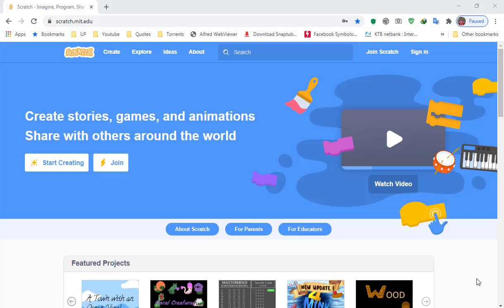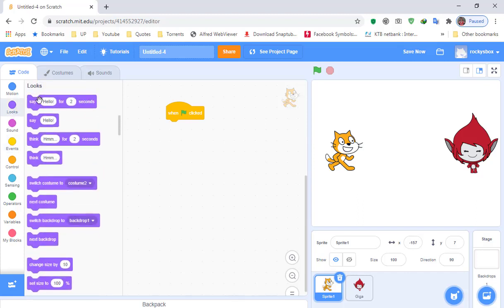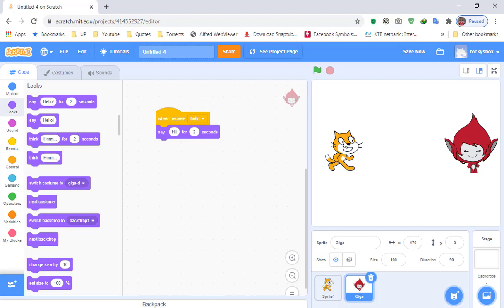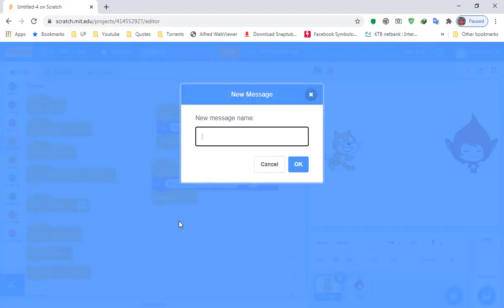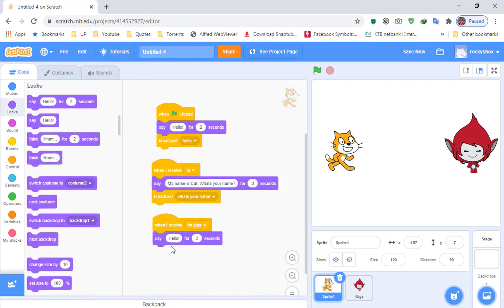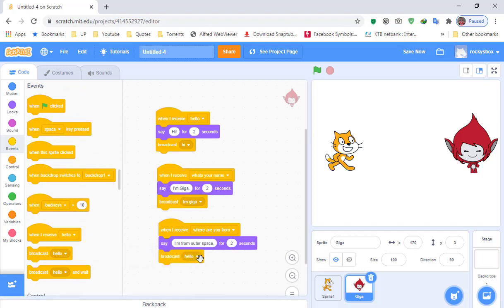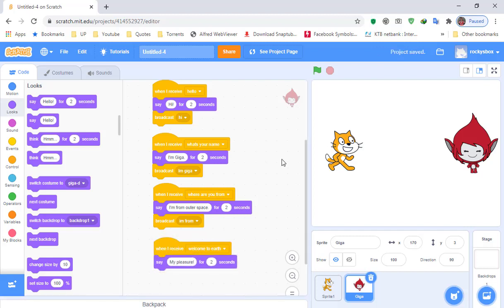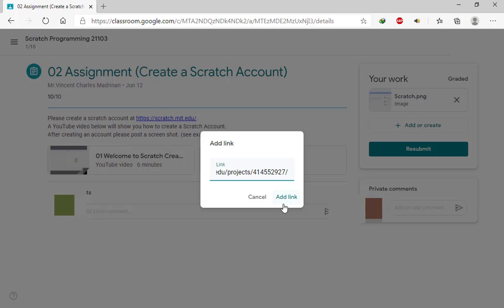How to create a story in Scratch 3.0